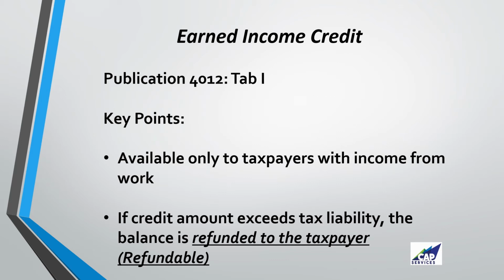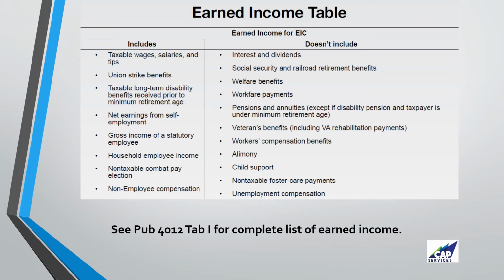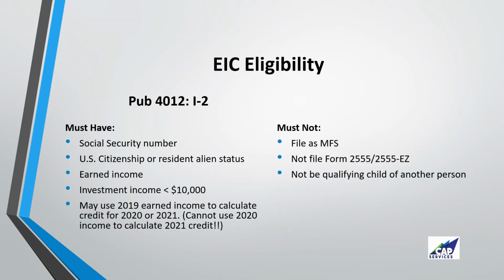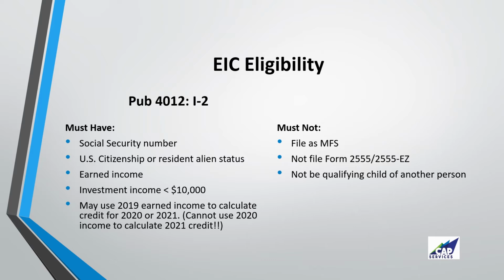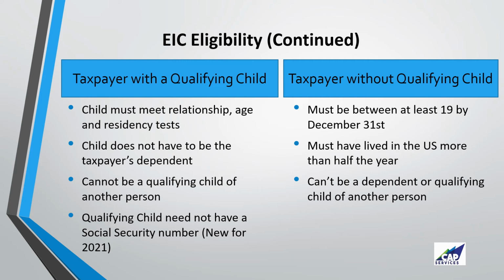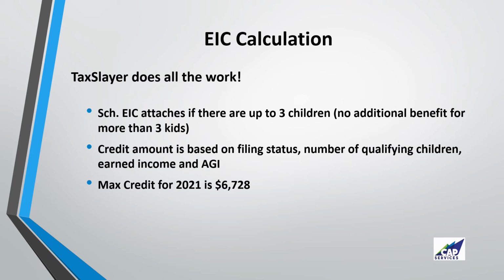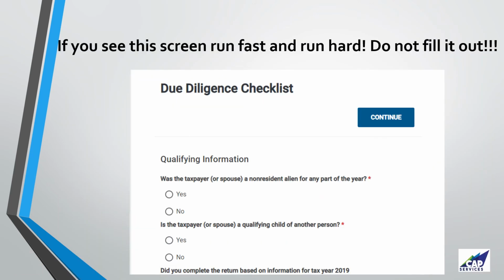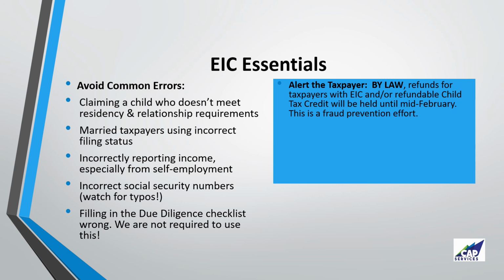2021 Earned Income Credit